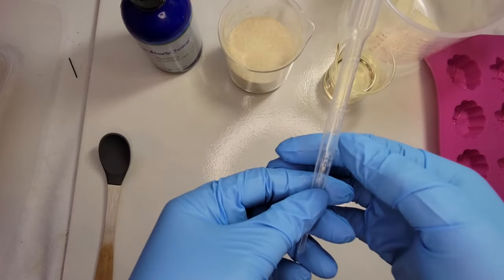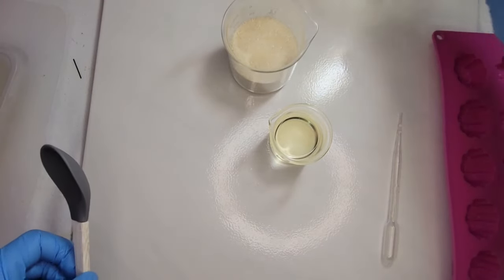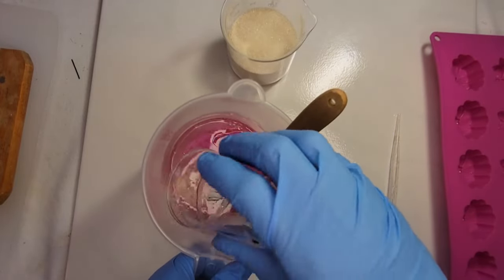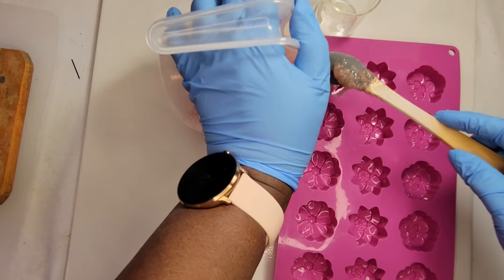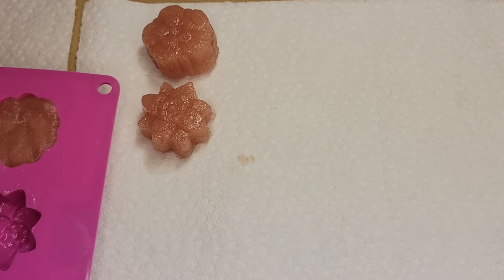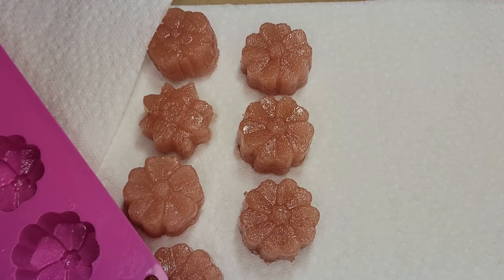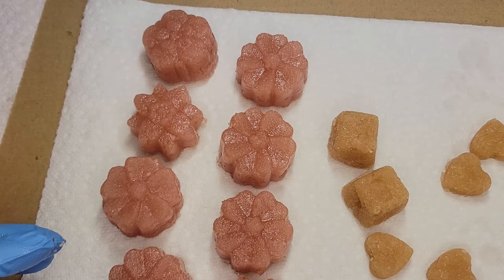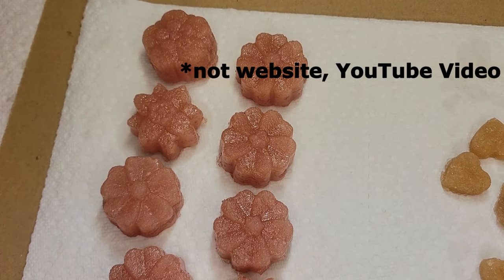Island Nectar Sugar Scrub Bars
This is a quick video where I try a formulation that I found on Soap Queen TV with Anne Marie from Bramble Berry.  This comes together quickly and leaves your skin feeling smooth and the fragrance is refreshing and makes you want to take a trip to a Caribbean Island.

Song Title: Goals (Instrumental Verison)
Artist Information: Luftmensch feat. Rospigg
Composed by: Sandra Bjurman, Jonas Engdahl